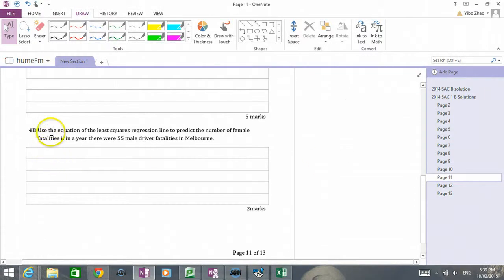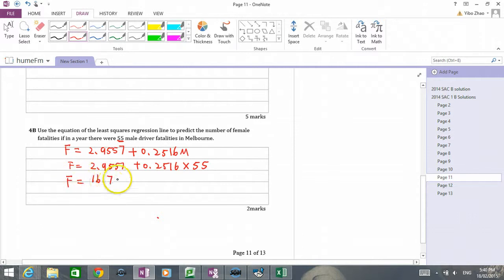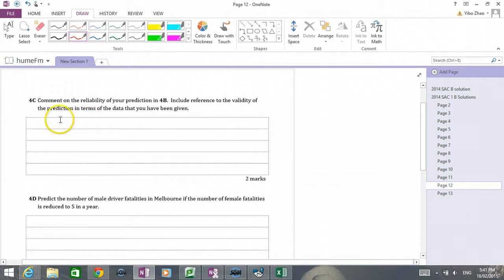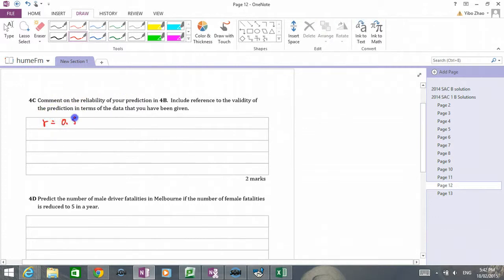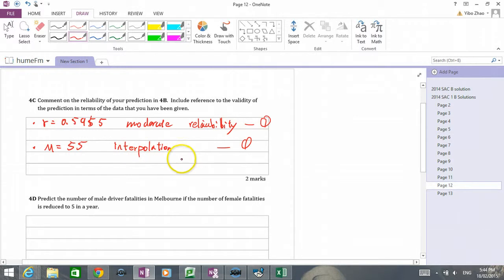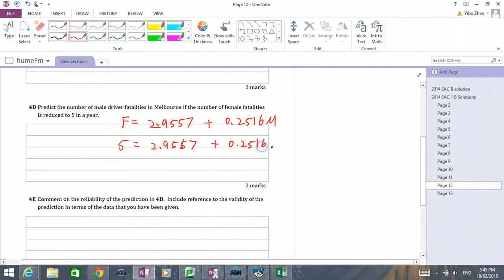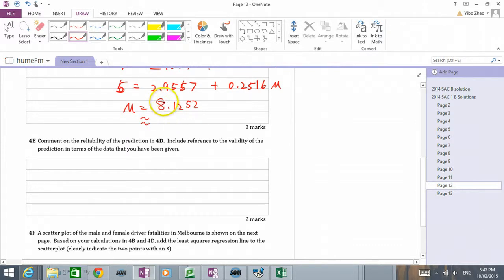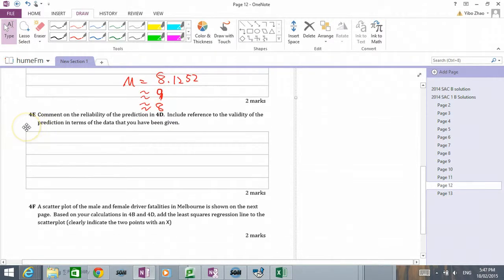2014FMSAC1B 4B-4F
2014FMSAC1B 4B-4F